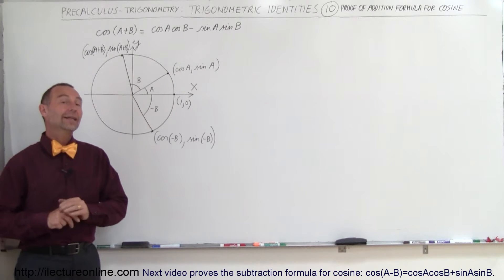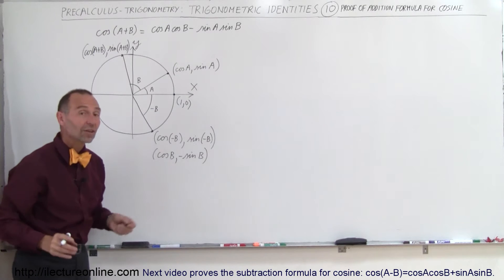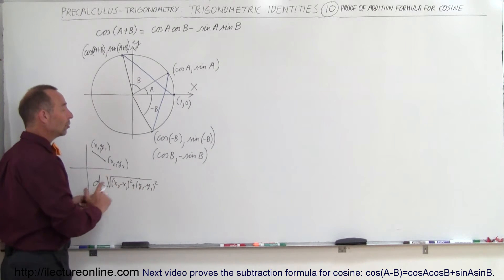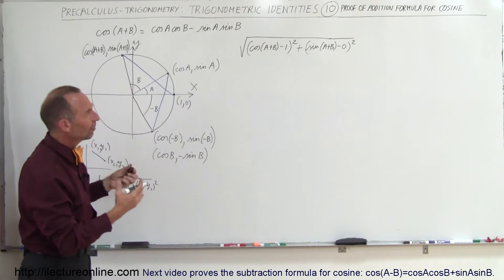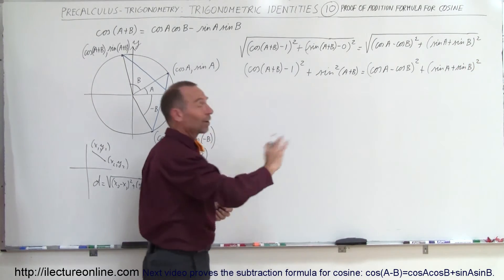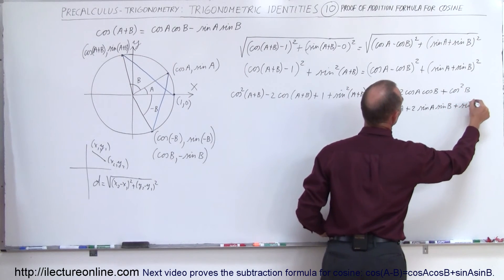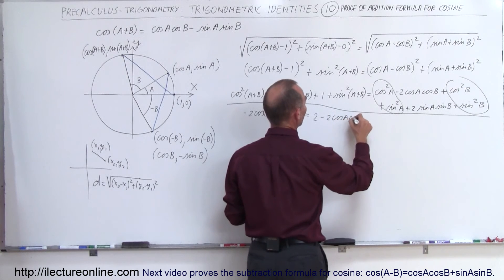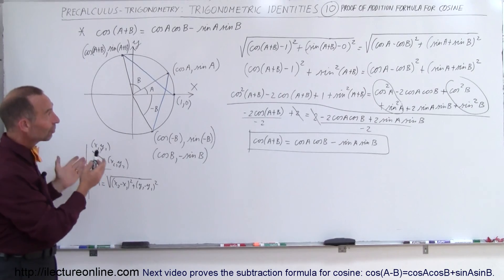PreCalculus - Trigonometry: Trig Identities (10 of 57) Proof of Addition Formula (Cosine)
In this video I will prove the trigonometric addition formula for cosine: cos(A+B)=cosAcosB-sinAsinB.